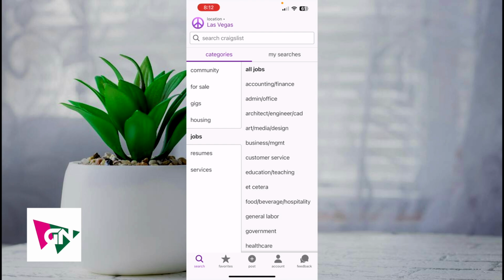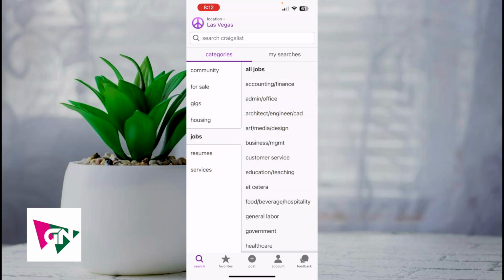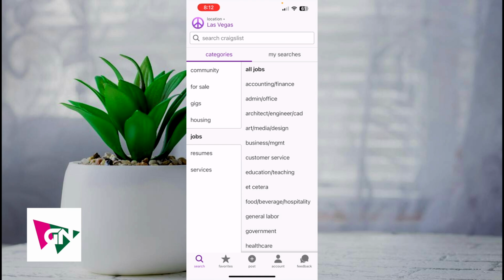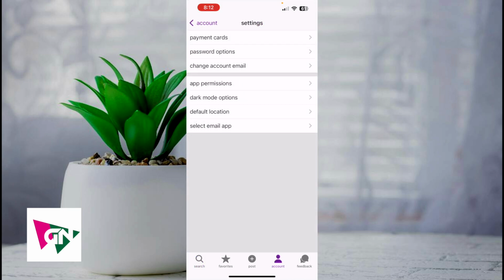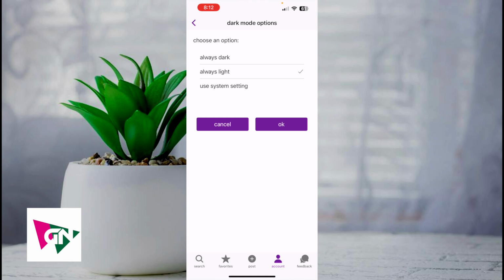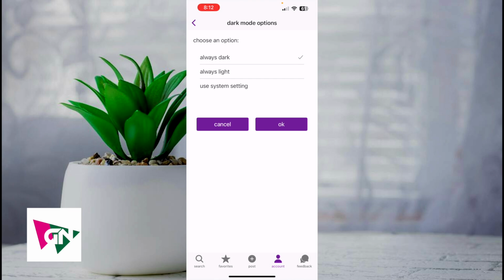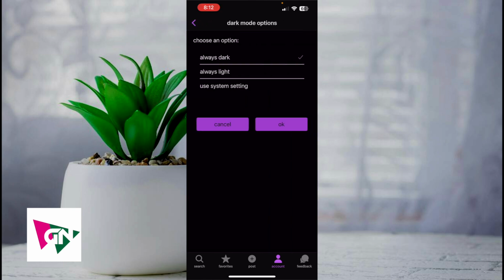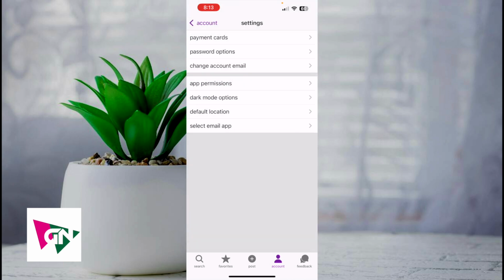How To Change Craigslist To Dark Mode: Easy Guide!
Want to make Craigslist easier on your eyes? In this tutorial, I'll show you how to enable dark mode on Craigslist in just a few simple steps. Whether you're using Chrome, Firefox, or another browser, I'll walk you through different methods, including browser extensions and built-in settings. Dark mode helps reduce eye strain and gives Craigslist a sleek new look. This quick and easy guide will have you browsing in dark mode in no time. Watch now and upgrade your Craigslist experience!